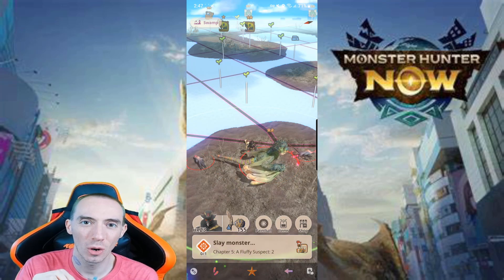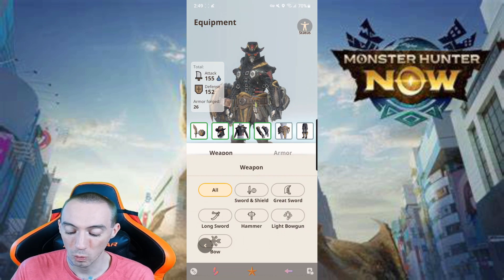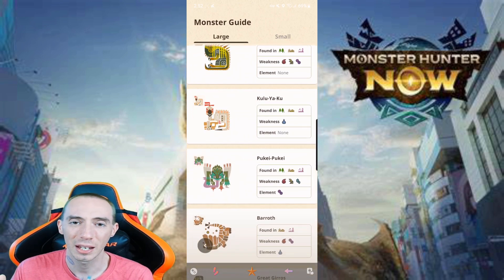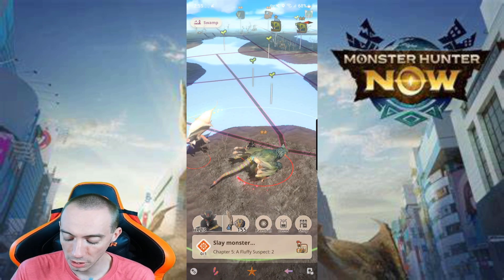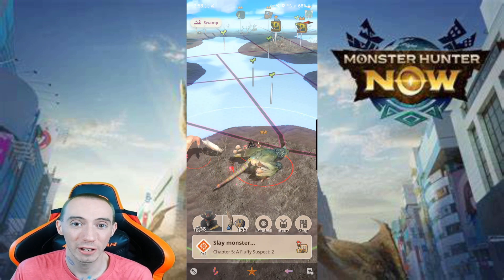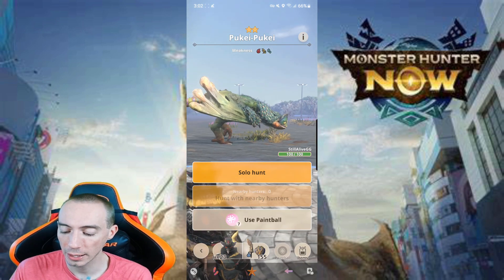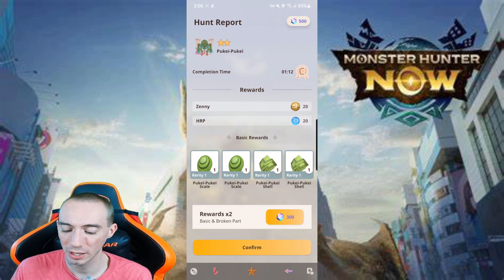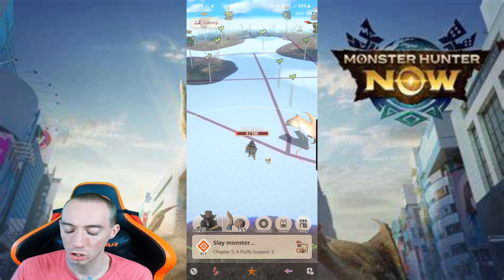BEST Beginners Guide Monster Hunter Now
SwedishChef $21
The Outdoor Dude $20
DLG $15
Bok Choy $13
doctorangu $12
umlunguPhambene $5

1. Robo370 $25.00